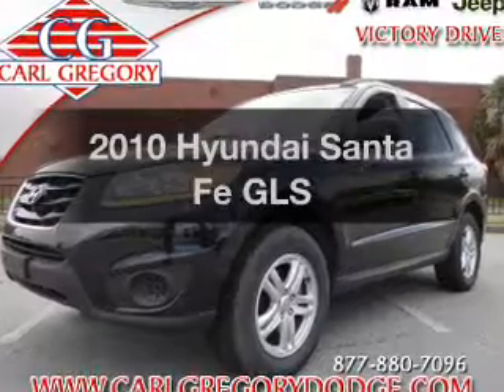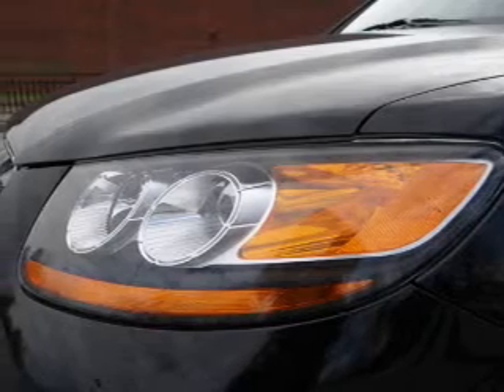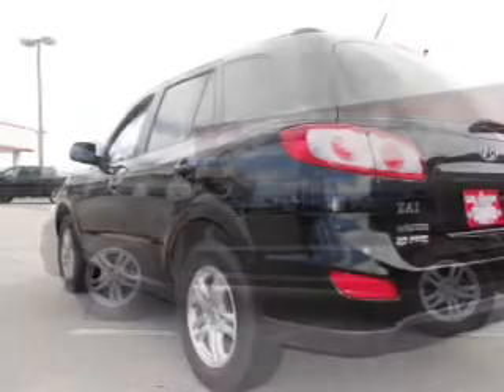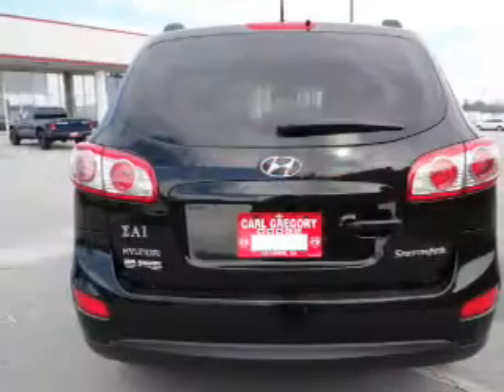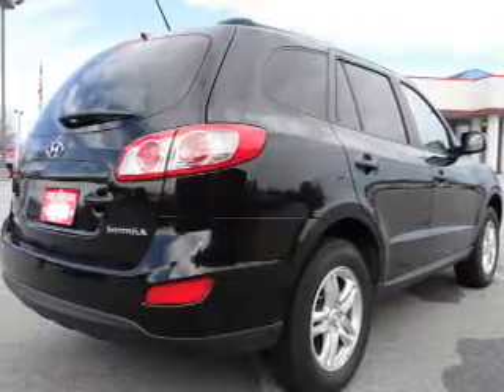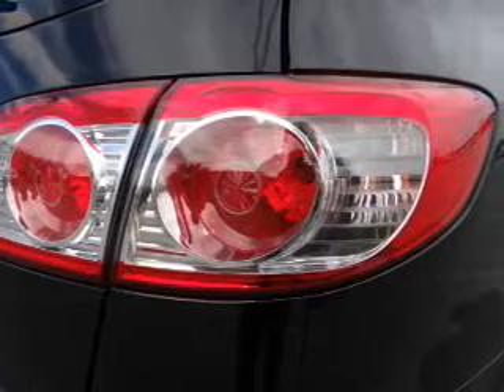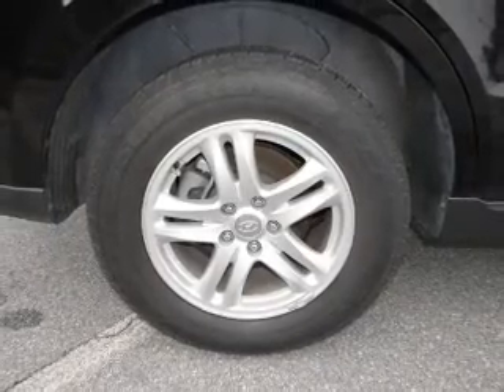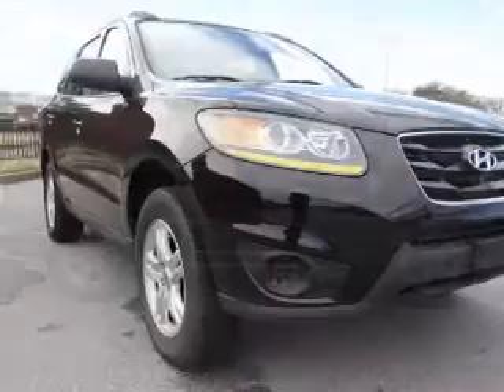2010 Hyundai Santa Fe - Columbus GA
Year: 2010
Make: Hyundai
Model: Santa Fe
Trim: GLS
Engine: 2.4 liter inline 4 cylinder 16 valve
Transmission: 6-Speed Automatic
Color: Black
Mileage: 30336
Address:
2201 Victory Dr